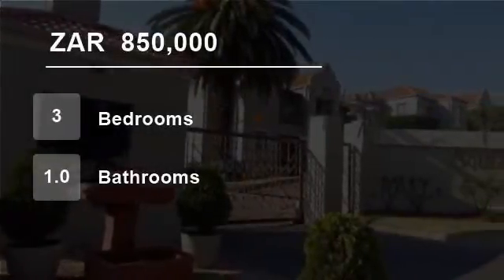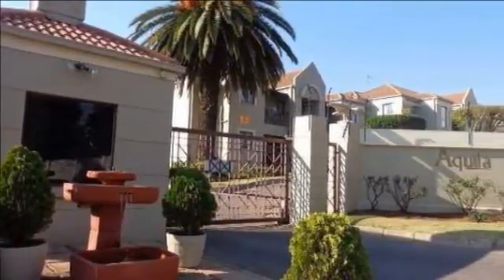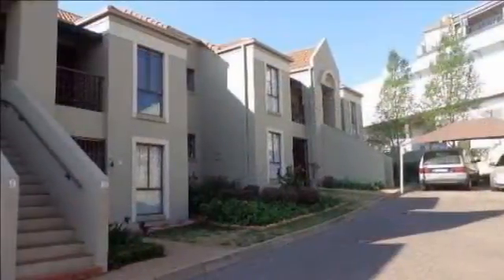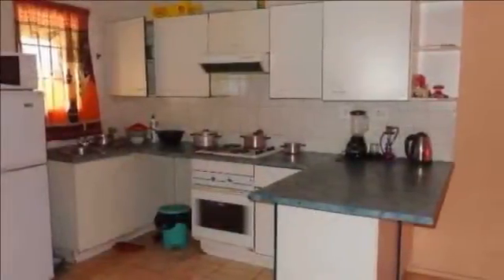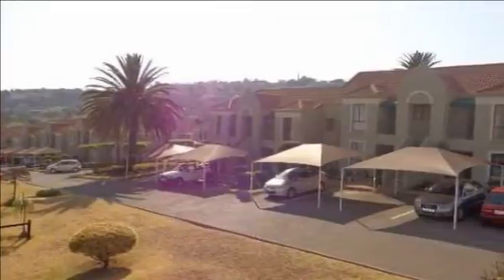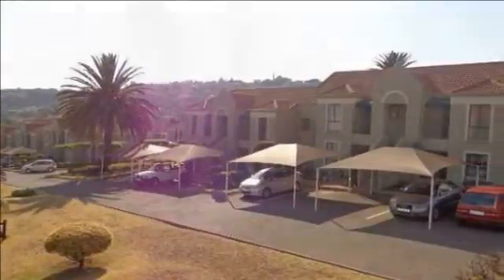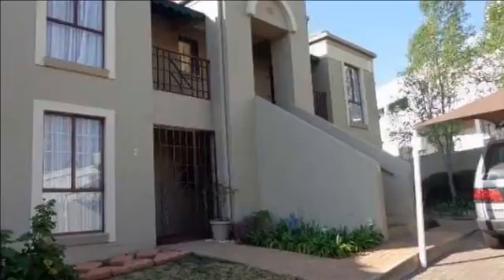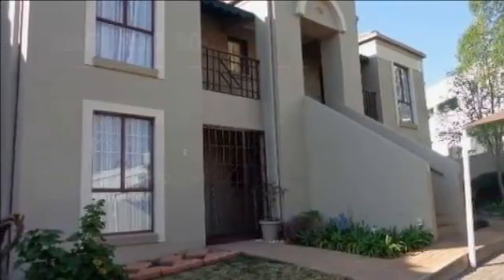3 bedroom House For Sale in Oakdene, Johannesburg, Gauteng for ZAR 850,000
This friendly, cosy, first floor unit in a well maintained and well positioned complex in Oakdene. It offers 3 bedrooms with built in cupboards, 1 bathroom, 1 guest toilet, open-plan kitchen with , breakfast-nook, stove, oven, extractor fan, living area leading onto a balcony. The unit has a storeroom outside, 1 covered and p...